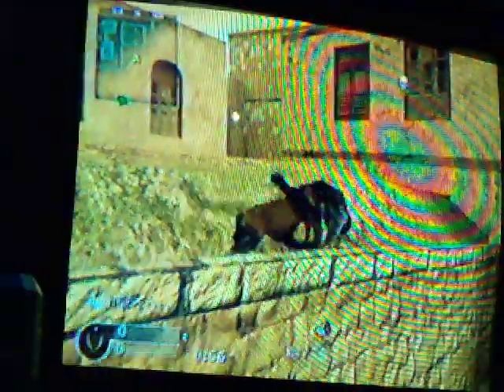COD MWR: Glitches on Backlot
I missed a lot of glitches here... I know, I'll make another video with more. I was running low on card space so i had to make it short.
Needed for Glitches:
C4/RPG-7, Sonic Boom (recommended for RPG glitches) or anything, anything
In this video:
PG|2+2=(fish)
NGT|Arctic (aka Snipa)